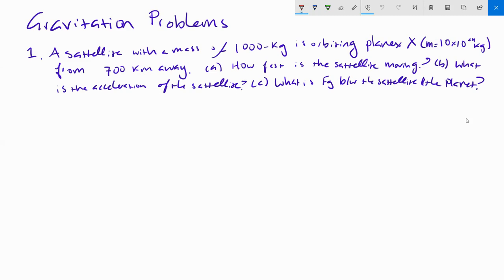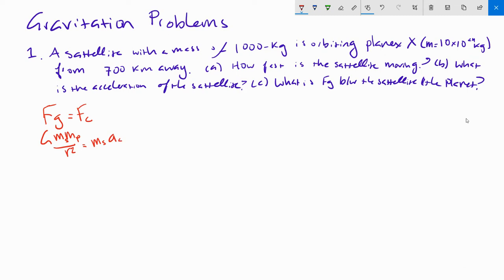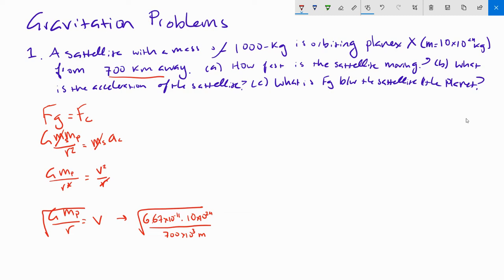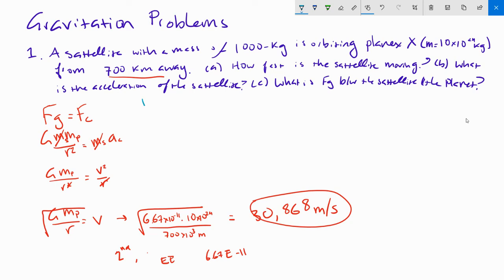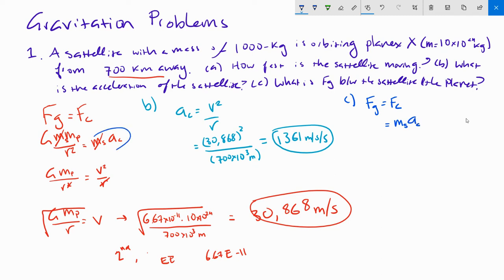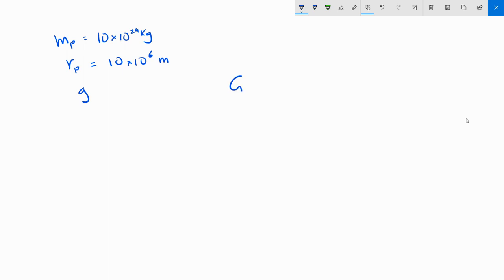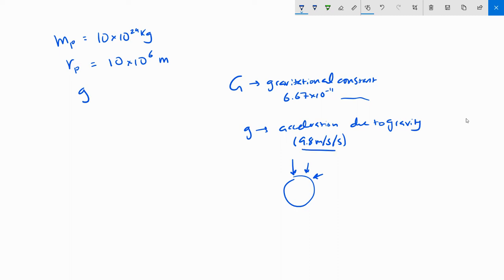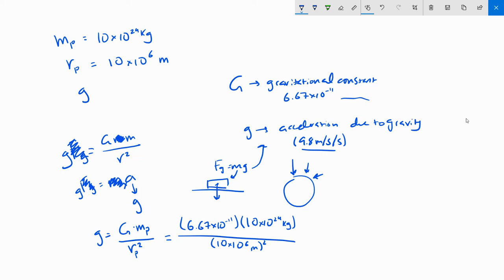Gravitation Example Problems